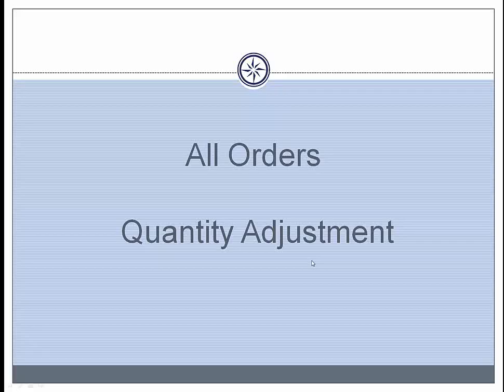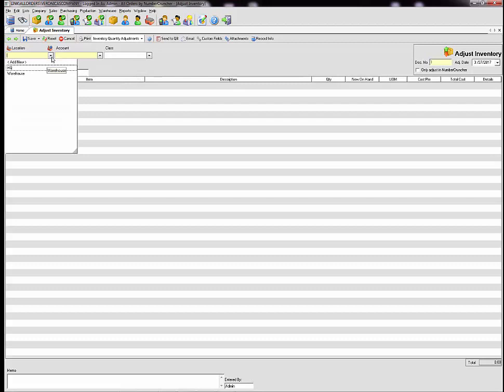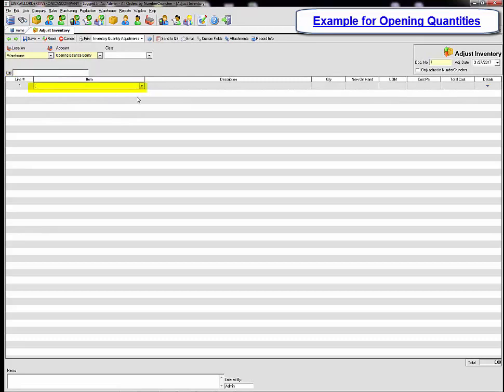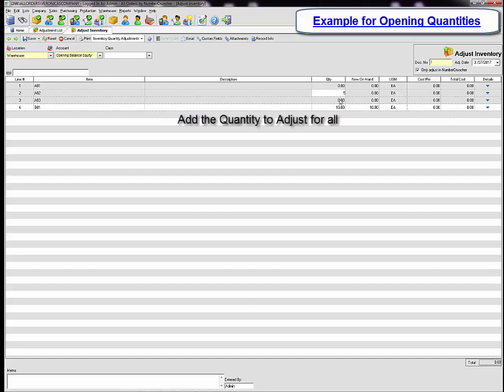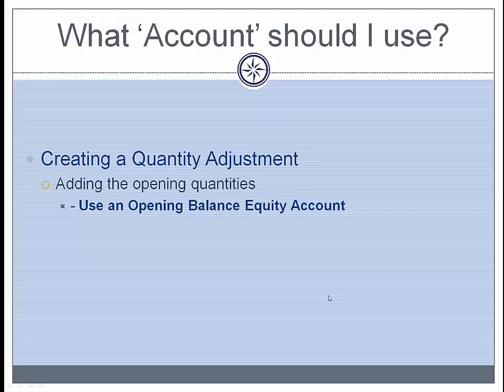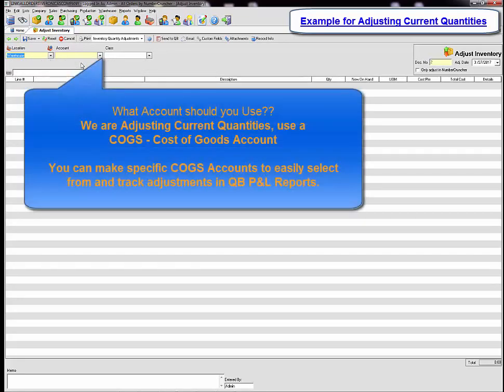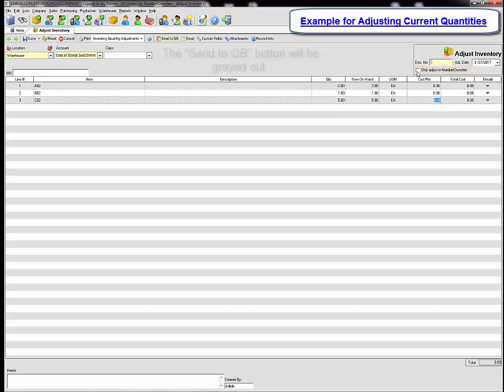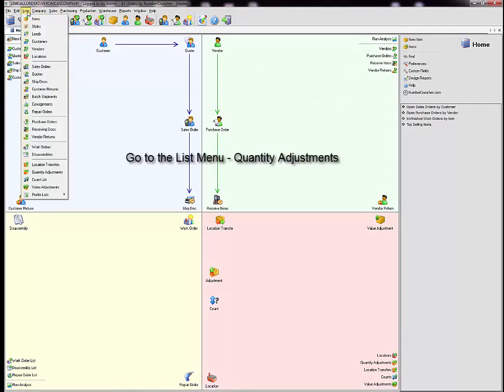Creating Quantity Adjustments in All Orders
Learn how to create a Quantity Adjustment in All Orders and what accounts to use.